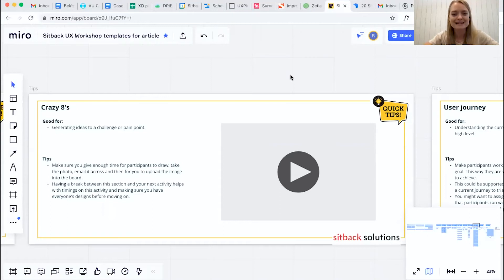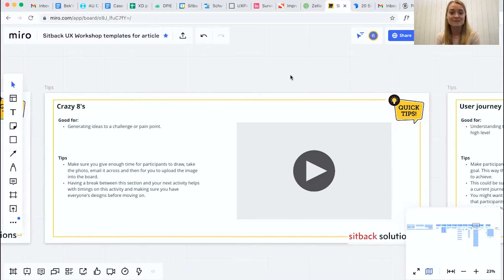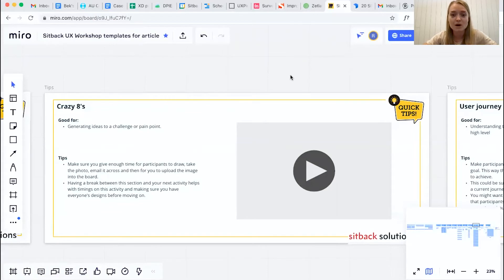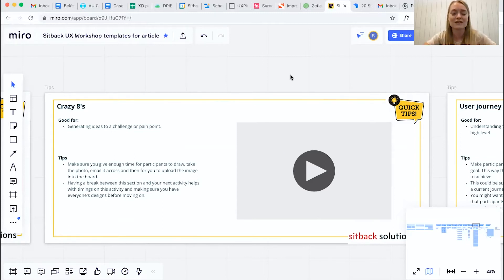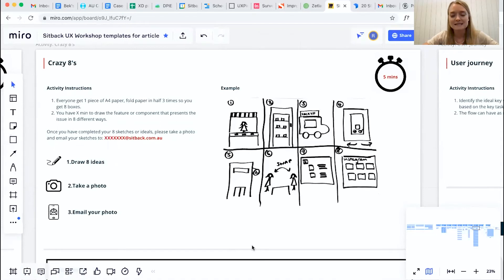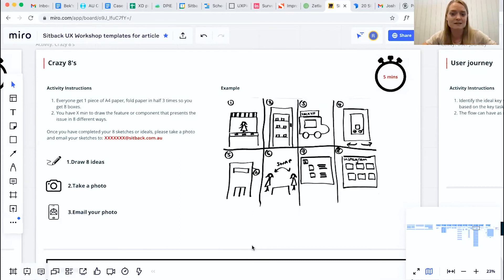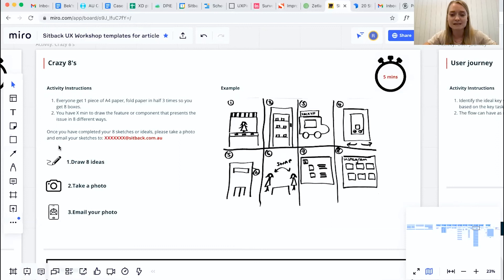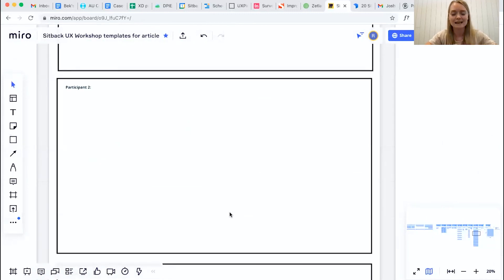Miro Remote UX Workshop Toolkit - 8 Crazy 8's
How to run a Crazy 8's activity in your remote UX workshop using Miro.

Good for:
* Generating ideas to a challenge or pain point.